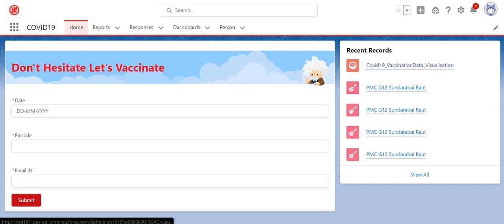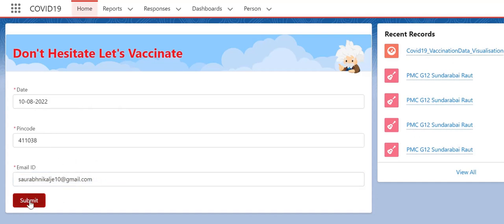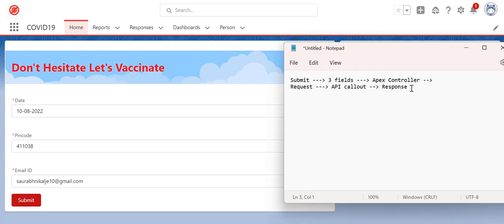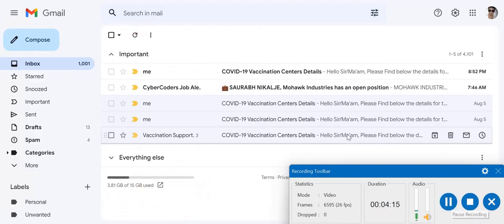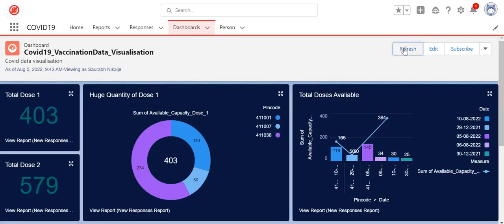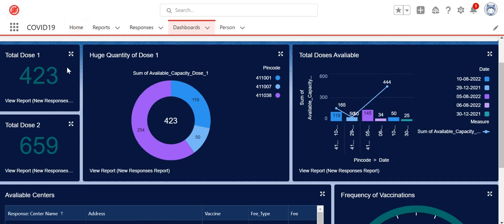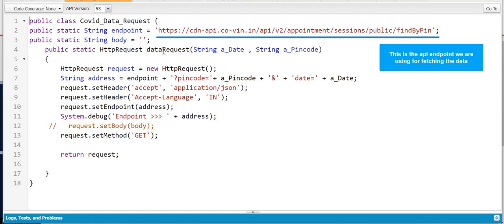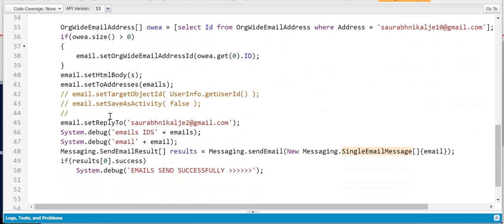Salesforce COVID19 Vaccination Tracker [2022] | Lightning Component | Amazing project By Code Rush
Find the Vaccination Centers availability based on Pincode and Date entered by the user. Using - [Salesforce LWC Framework + APEX]

Created an covid project in salesforce with lightning web component.
Component informs people about covid vaccination centers available for them.
Based on their location using date and pincode provided, Email notifications are send to the people.
API integrations help for the responses of the vaccination centers details.

Project consists of lwc component, Apex Controller, Trigger(for some processing before we insert the response into Salesforce), MVC architecture.

Create a Custom Object Response, to store the data recieved from the api as shown in the code.

Note - You can use force.com site to make this application accessible on website as a live working application.

salesforce real time project training
salesforce projects for beginners
salesforce projects online
salesforce projects for practice
covid project in salesforce